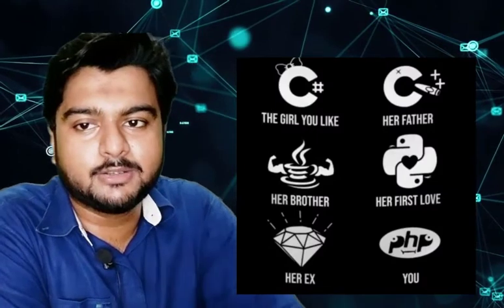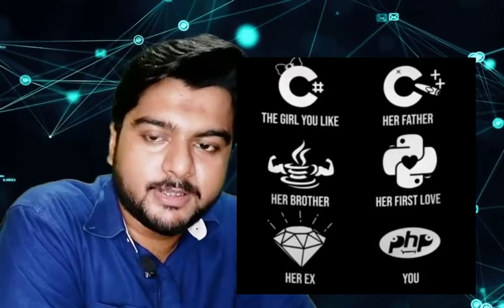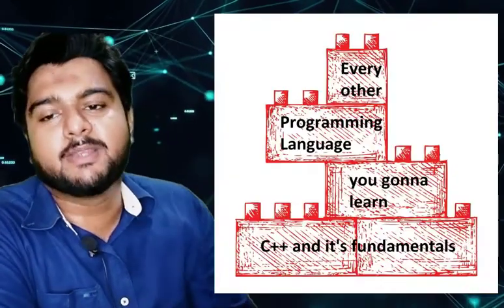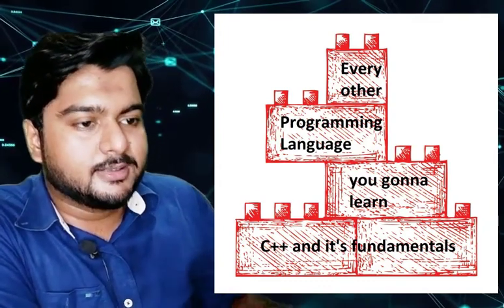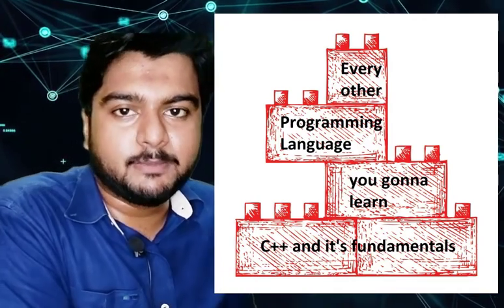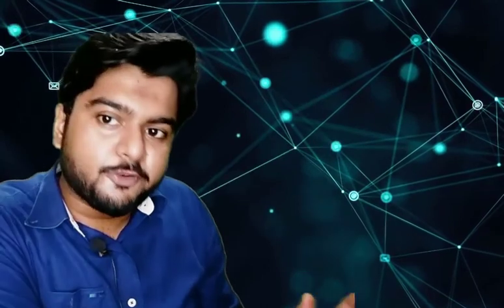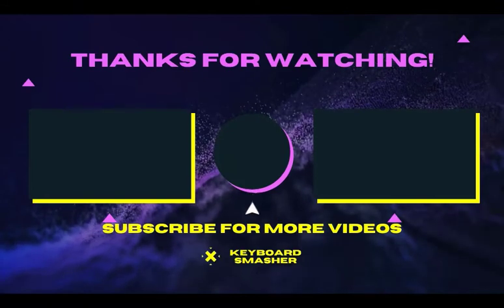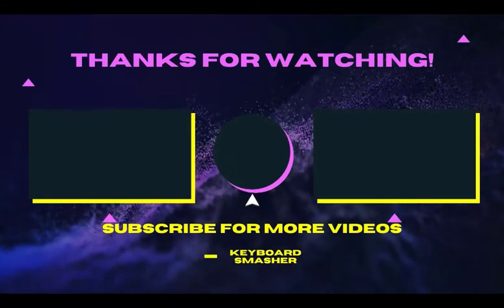Why my course is important for you? | 002 | C++ with Hamza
Hello Guys, Hamza here A+ Grade lay loooo XD

I am here to help you guys at your University. I will make sure to make your university life easy and more enjoyable, not only enjoyable but you guys will gonna love this subject and InshaAllah you all are gonna top in this. I am always here to answer your question and just ask me any time for help. Best of luck for the future.